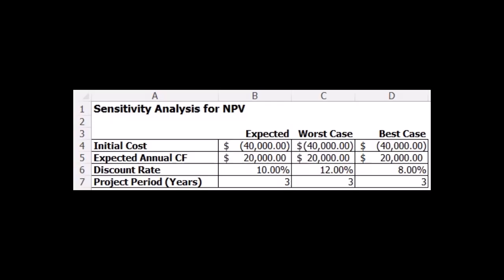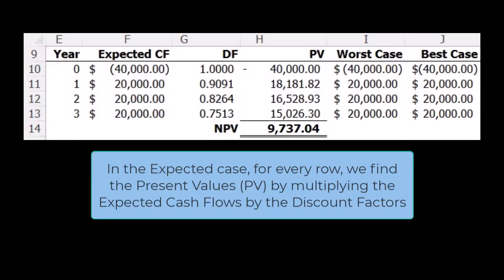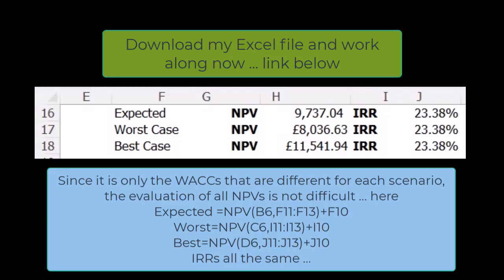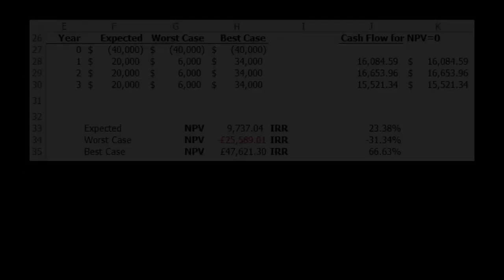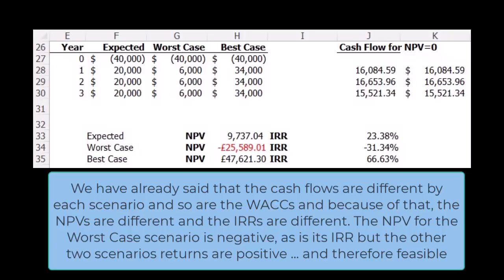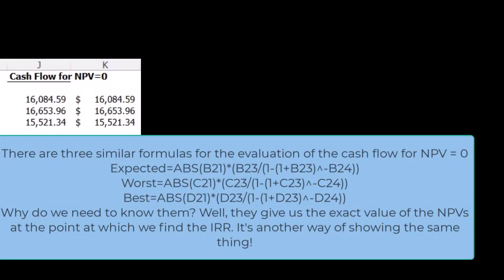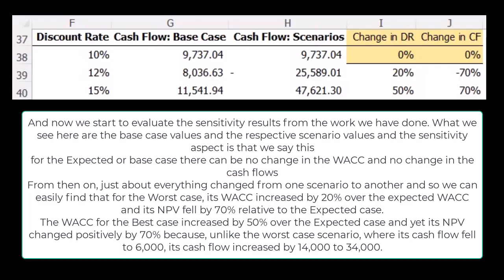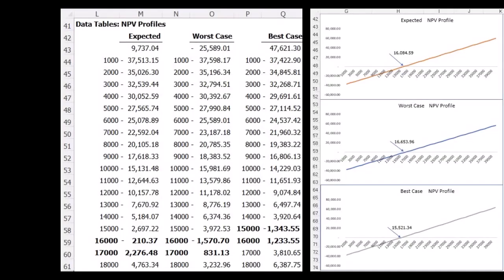NPV sensitivity analysis and explanation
One of the key aspects of capital investment appraisal is the evaluation and analysis of the sensitivity of multi scenario proposals. This video explains and discusses these aspects.
You can follow along with me by downloading my Excel file from this